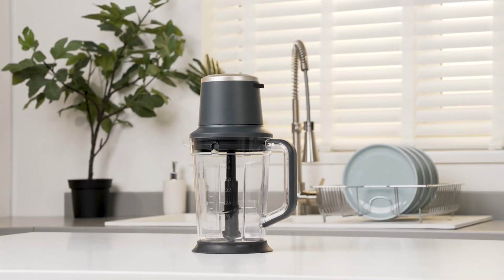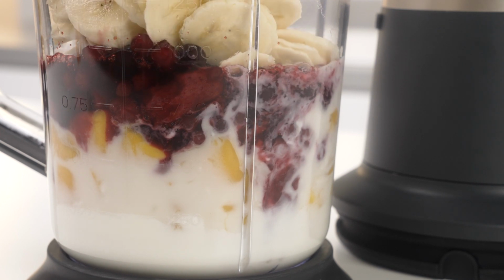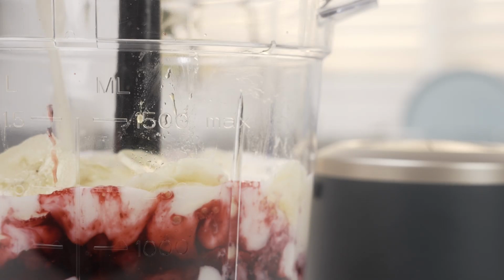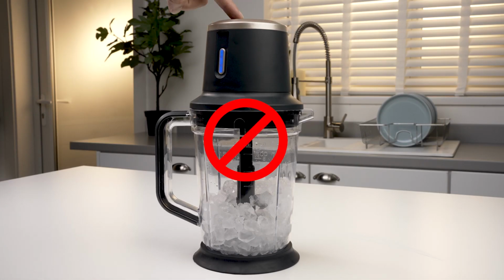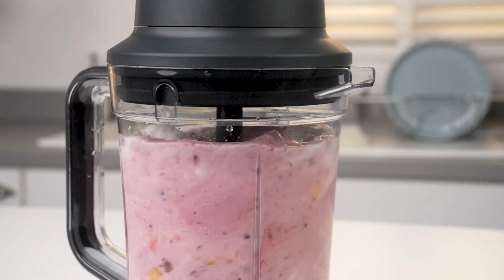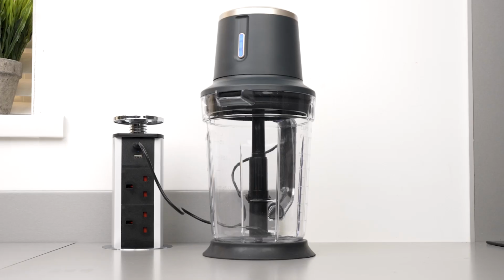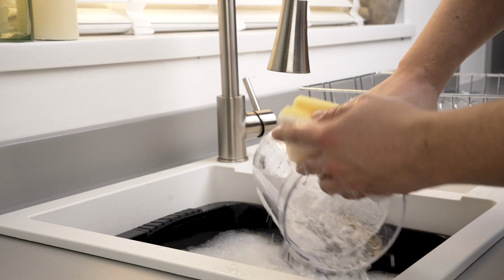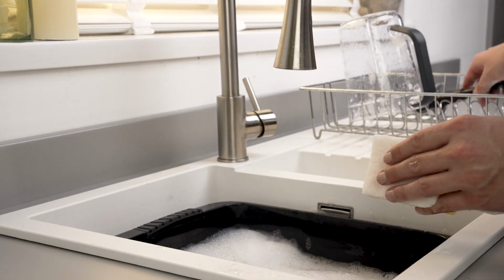Salter | Aftercare Tutorial: Salter Cordless Jug Blender | Hints and Tips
Originating as a family business and now the UK’s oldest housewares brand, Salter is as trusted today as it always has been.

The Salter Cordless Jug Blender is a convenient and powerful choice for all your blending needs. It is equipped with 1.5 litre BPA free plastic jug that is dedicated to blending smoothies, sauces, cocktails, and more with ease. For a perfect consistency and texture, you can utilize the two varying speed settings and the 15 minute run time. Complete with non-slip feet for safety, the LED indicator will alert you when charging is finished and ready to use making life just that little bit easier.